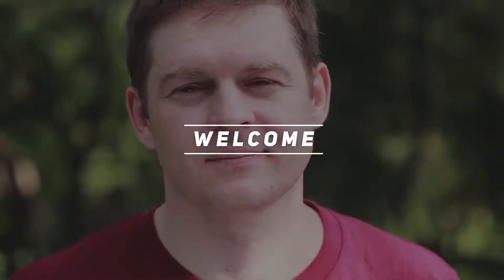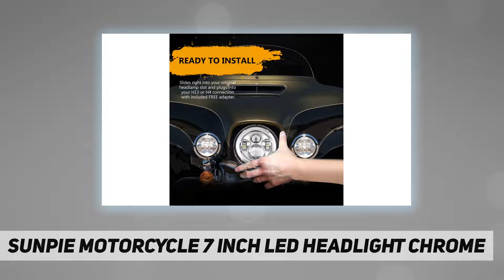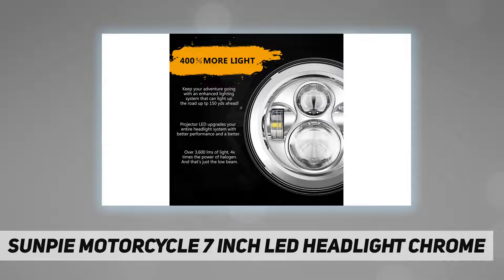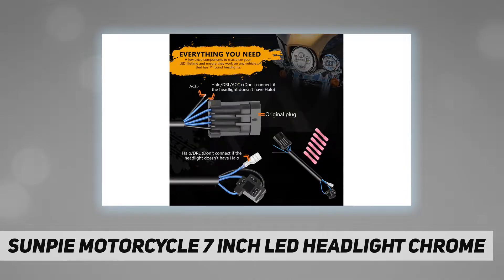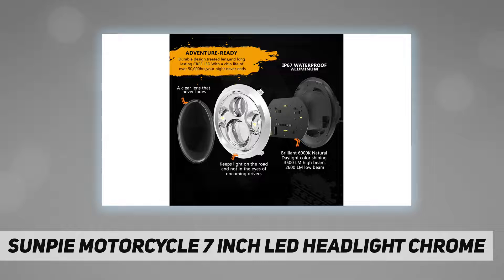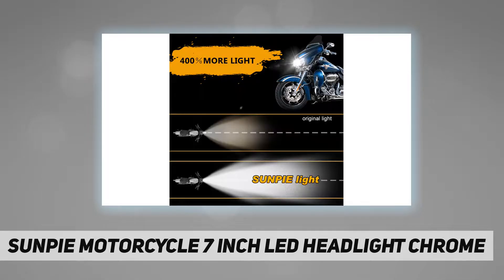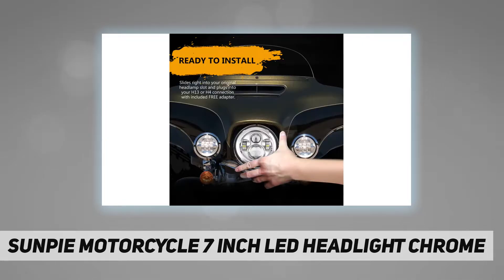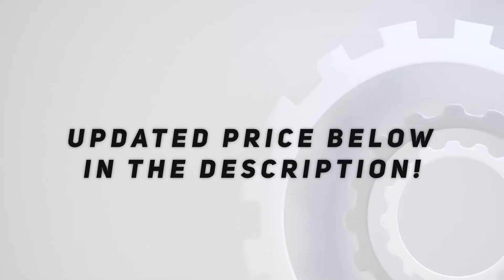SUNPIE Motorcycle 7 Inch LED Headlight Chrome - Short Review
SUNPIE Motorcycle 7 Inch LED Headlight Chrome